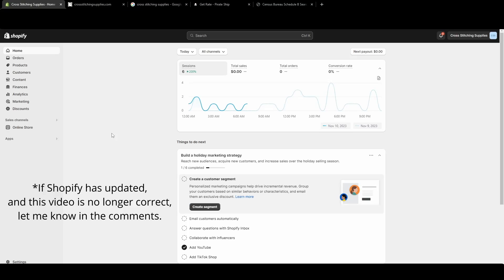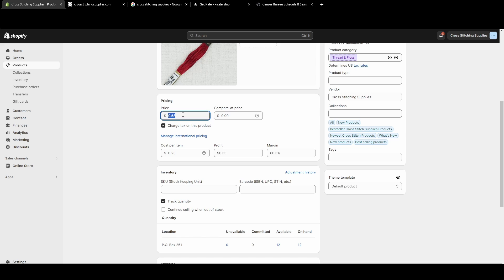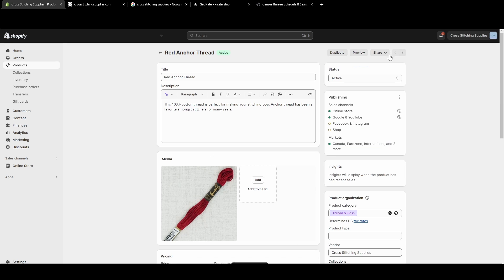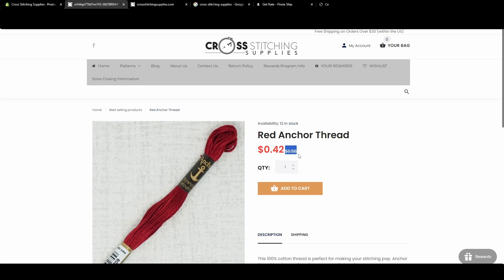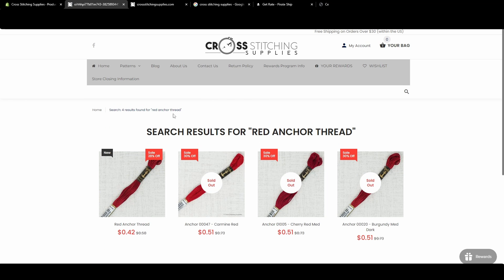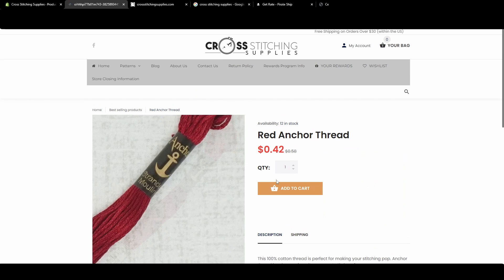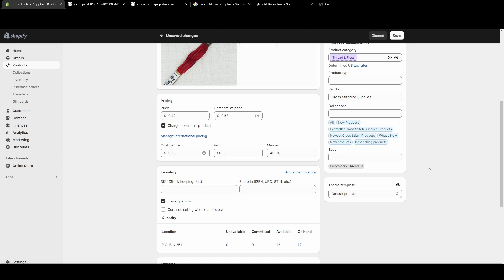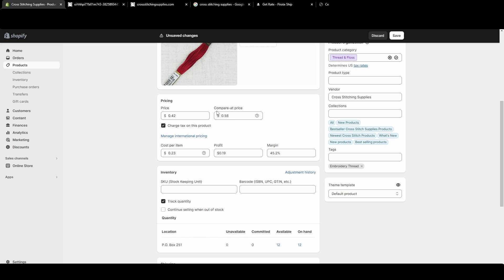Compare at Prices/Discount Your Items on Your Shopify Store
In this video, I show how to have your items show up as discounted by using the compare at price on the product listing page.